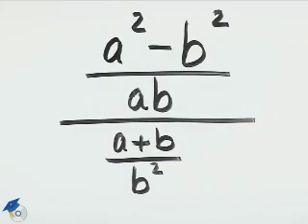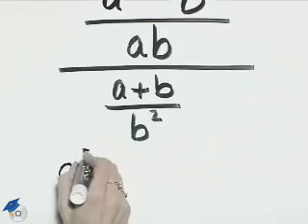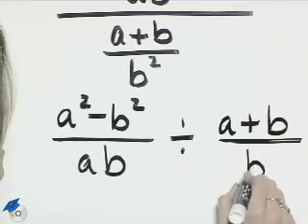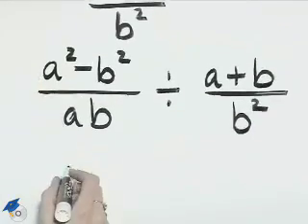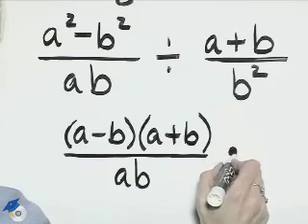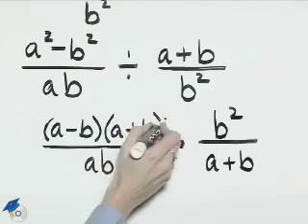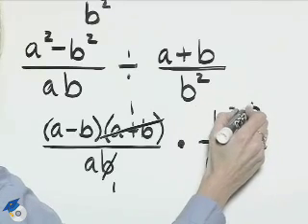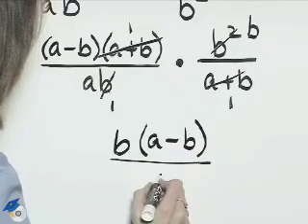Angel Intermediate Algebra Ch 6 Ex 17